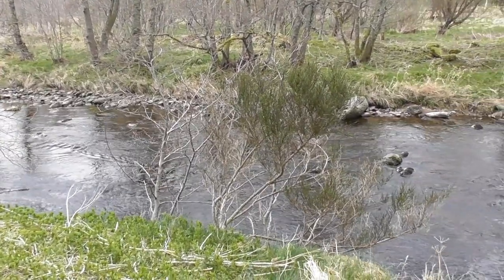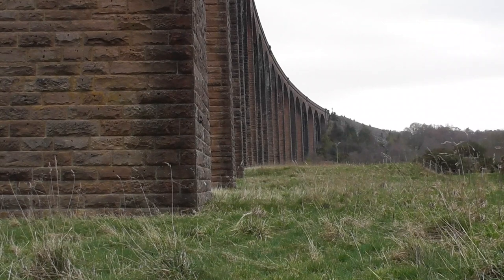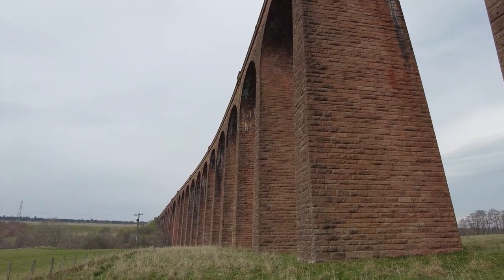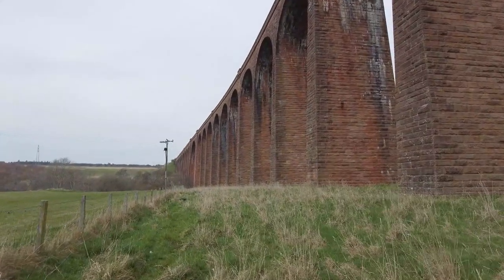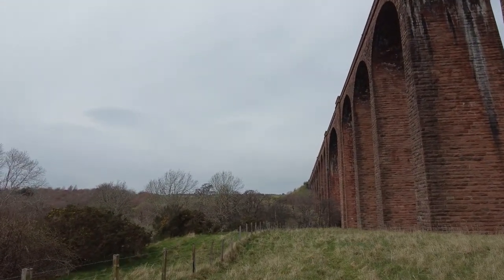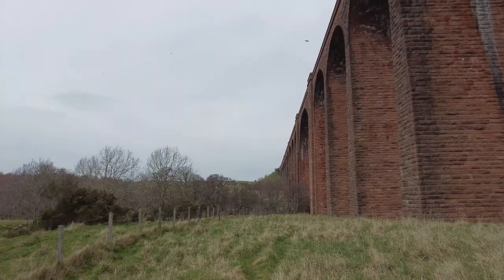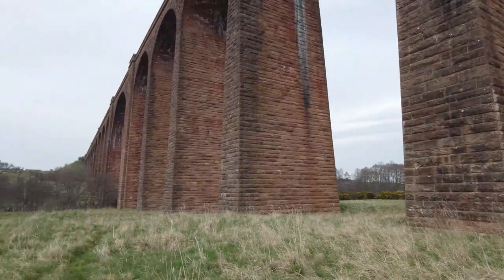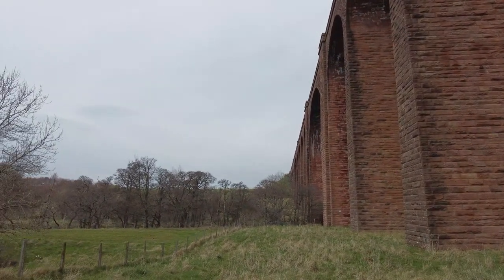We Moved to Stop Overnight at a New Favourite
The Culloden Viaduct is a railway viaduct on the Highland Main Line, to the east of the city of Inverness, in the Highland council area of Scotland.

It was designed by Murdoch Paterson and opened in 1898 as part of the Inverness and Aviemore Direct Railway, which was built by the Highland Railway. The 29 span viaduct crosses the wide valley of the River Nairn. At 1800 ft in length, it is the longest masonry viaduct in Scotland.

Historic Scotland added the viaduct to its "Category A listed building" protected status on October 5, 1971. It is nearby two important sites: Culloden battlefield and the Clava cairn, a trio of Bronze Age burial cairns.

Culloden Moor railway station was situated at the northern end of the viaduct, but the station was closed in the 1960s. The viaduct remains in use as of 2022.